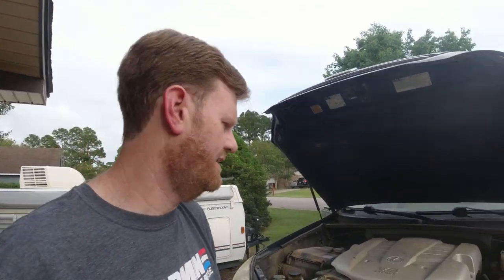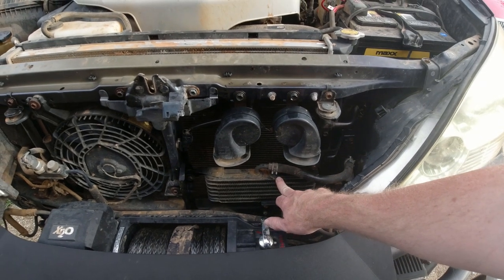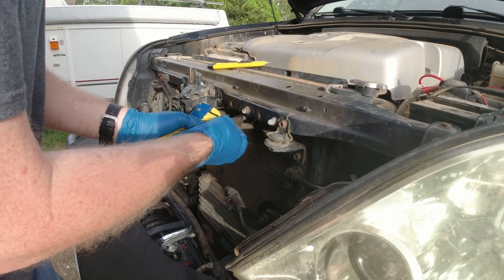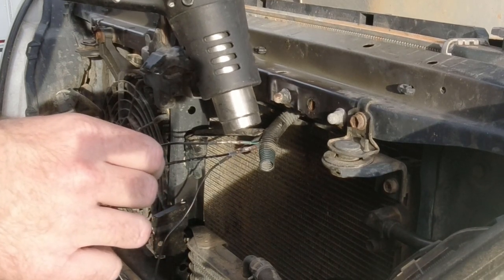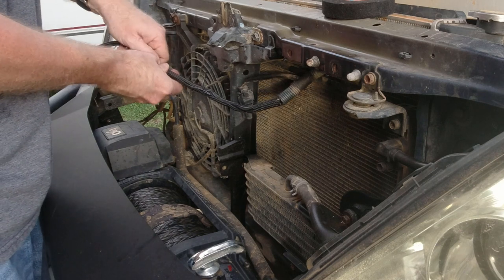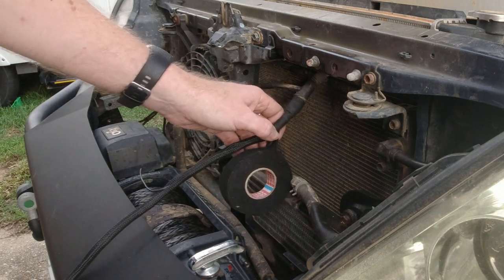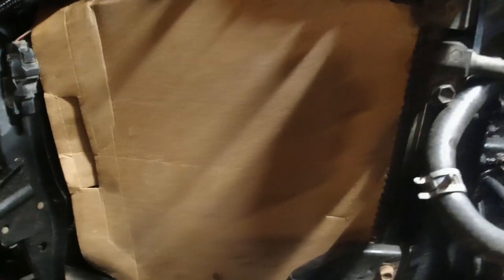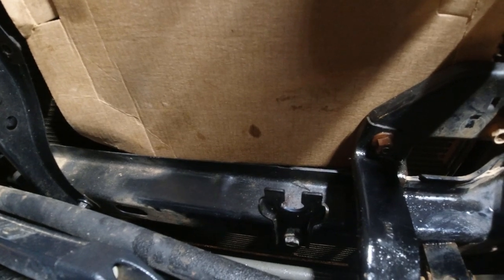Lexus GX470 Transmission Cooler Upgrade. 3x Bigger!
Hayden 678 transmission cooler

Solder seal wire connectors

Wire loom

Wire loom tape

3m Scotchlok wire connectors: